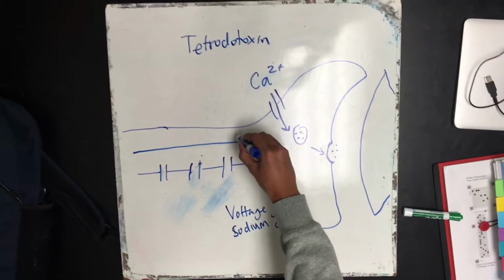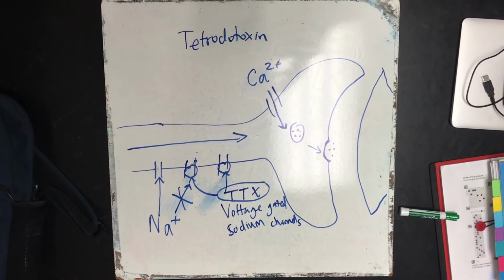Mr. Haas’ Genius Students - Video Project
The classroom pops